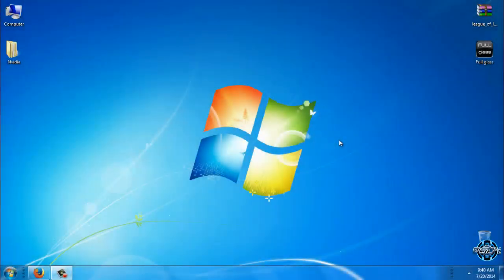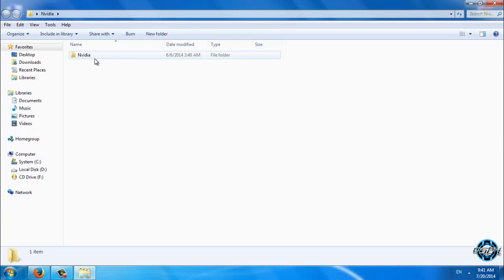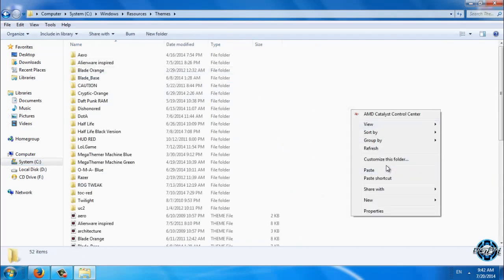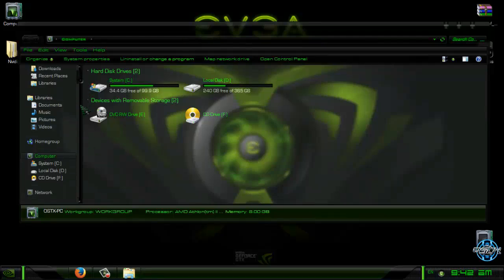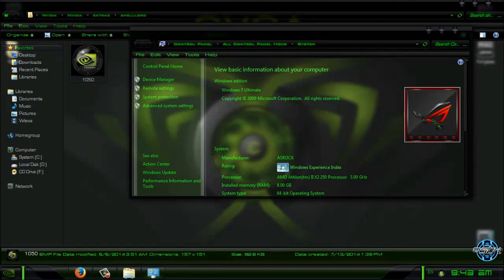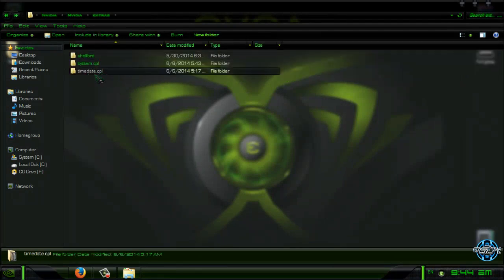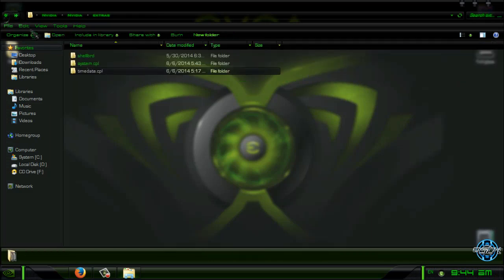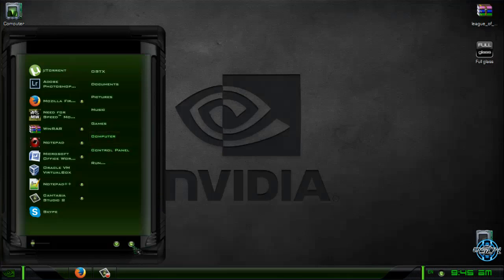Nvidia Resurrection Windows 7 theme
NOTE: New members are required to make 10 post's before they may start downloading.

Credits:
Windows 7 theme Nvidia Resurrection by razorsedge